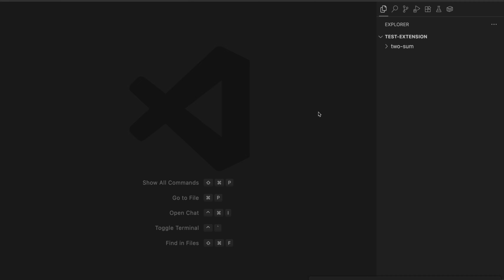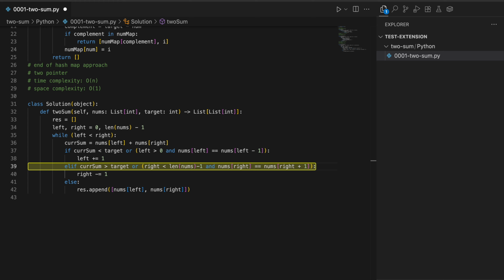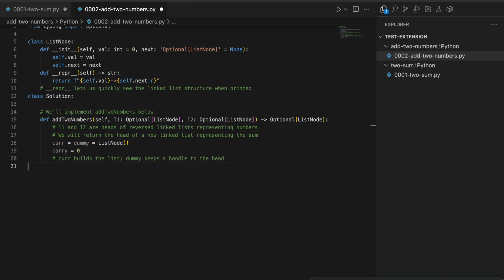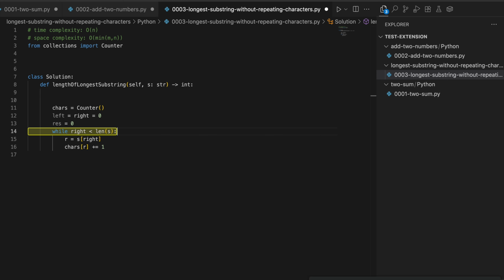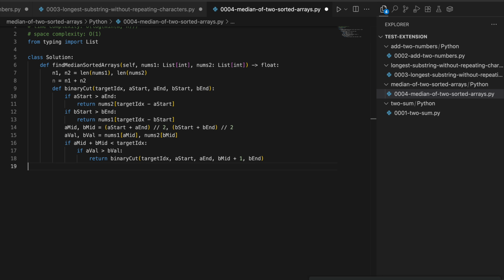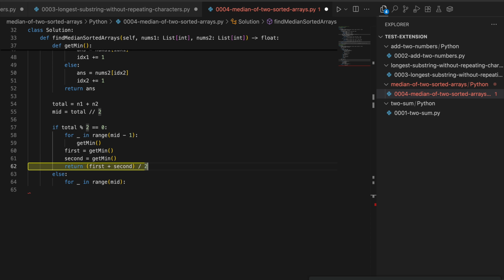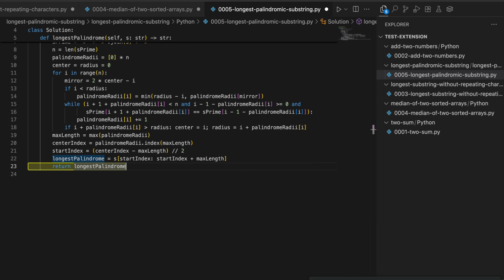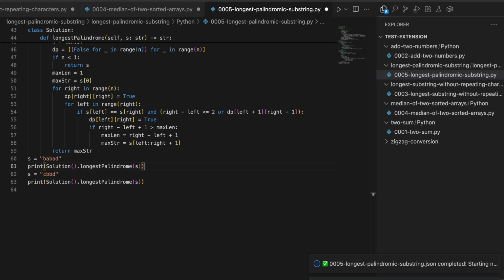Master LeetCode: Part 1 | In-Depth Explanations for Your Coding Interview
Welcome to the first video in my ultimate LeetCode series! If you're preparing for a coding interview or just want to sharpen your problem-solving skills, you've come to the right place. In this video, we break down five of the most fundamental LeetCode problems with clear, step-by-step explanations.

We'll cover everything from the intuition behind the problem to writing an optimal, efficient solution. My goal is to help you not just solve the problem, but truly understand the underlying concepts.

Get the complete source code, in-depth articles, and more resources for this series on my Substack.

⏱️ VIDEO CHAPTERS:

00:00 - Problem 1: Two Sum
05:31 - Problem 2: Add Two Numbers
11:10 - Problem 3: Longest Substring Without Repeating Characters
14:49 - Problem 4: Median of Two Sorted Arrays
23:05 - Problem 5: Longest Palindromic Substring

Let me know which problem you're struggling with the most, and I might feature it in a future video.